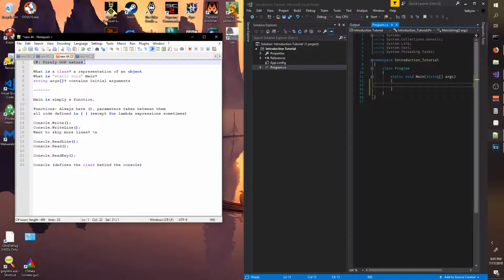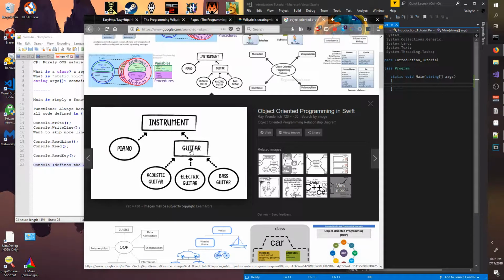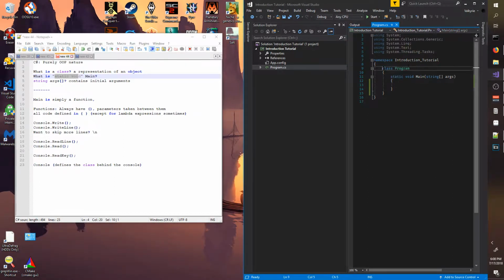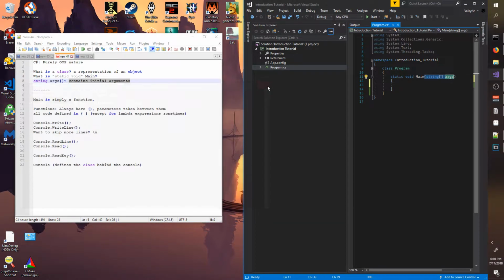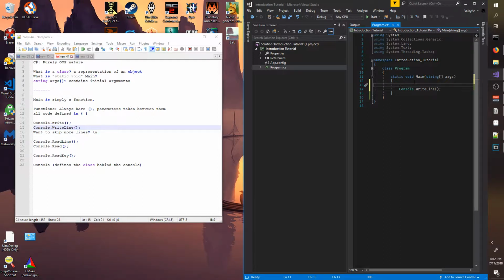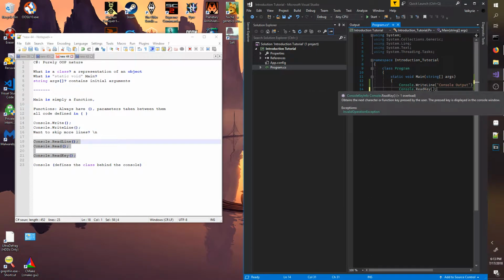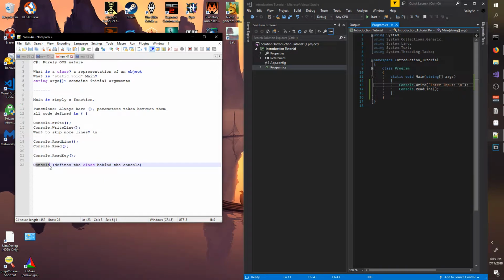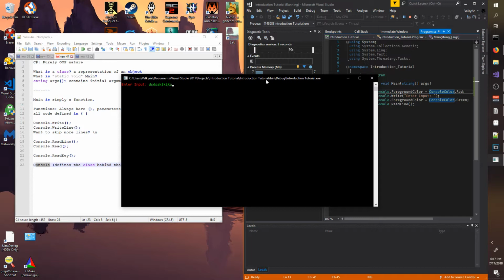C# Tutorial #2 - Basic IO and Philosophy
If you want to learn a modern powerful programming language then this C# series is a great place to start. With the power of C# you can make professional software, video games, and cross-platform mobile applications.

From this series you will learn how to read, write, and understand C# code from the very basics to an advanced level where you can write production code.